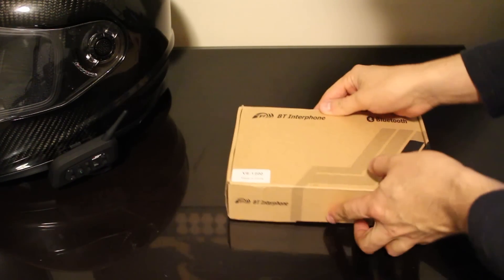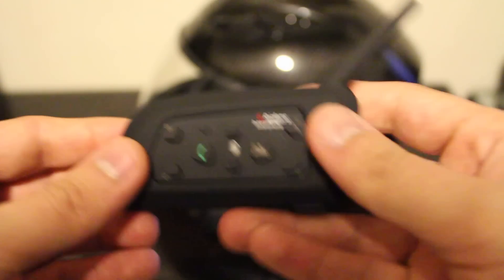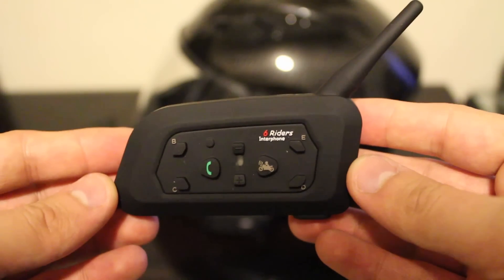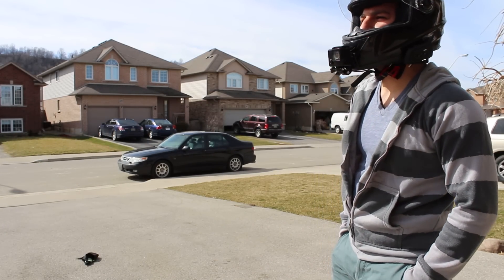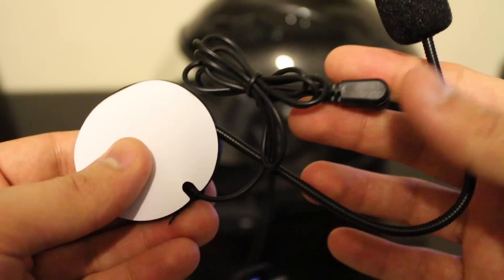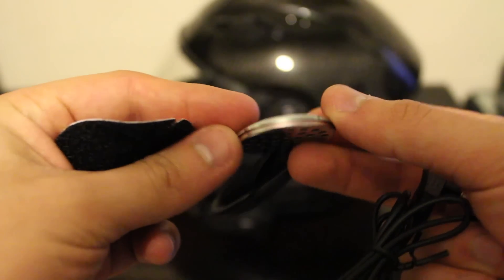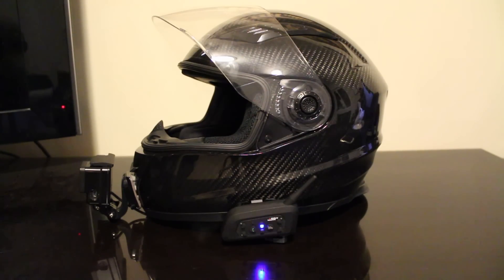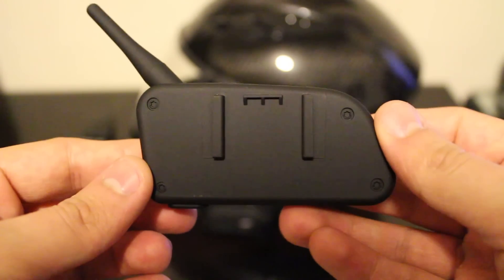BTI V6 1200m Bluetooth & Intercom Review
Is this the best budget Bluetooth & Intercom system for your motorcycle? I believe so!! What do you think?

BTI V6 1200m Bluetooth Intercom

Sonduren Fanarredha!